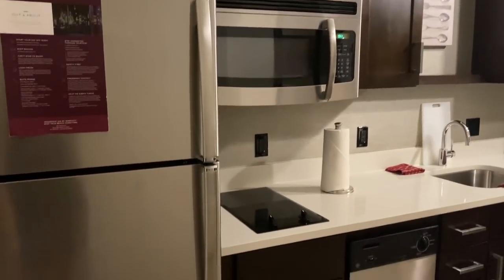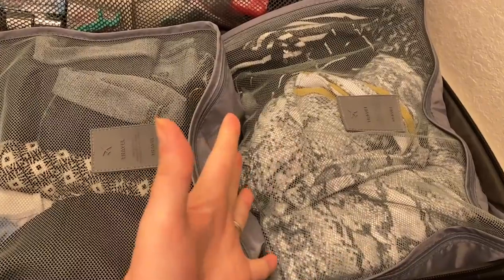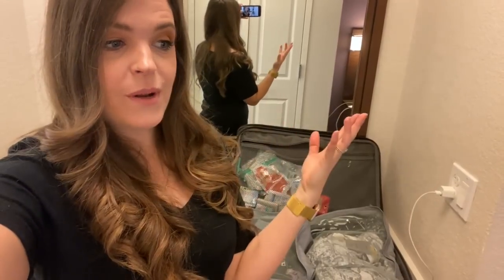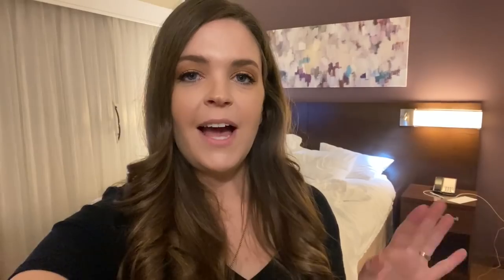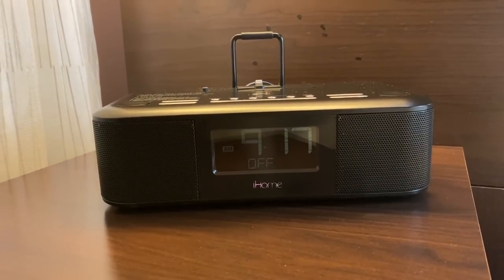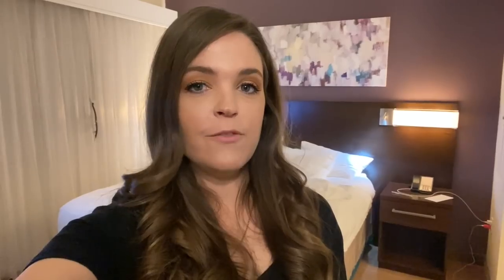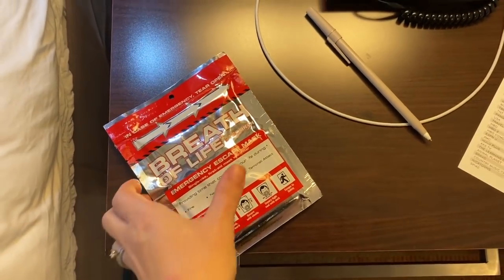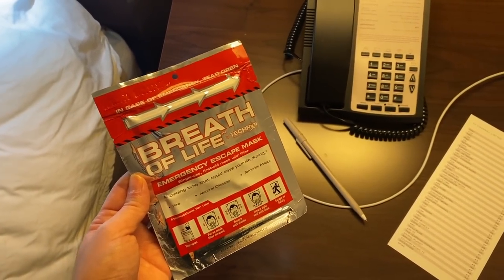HOTEL LIVING * PRIVATE FLIGHT ATTENDANT * FLIGHT ATTENDANT LIFE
Join me on a layover as a private flight attendant, where I  show you how to keep yourself and your belongings safe when you check into and out of a hotel.

I  am a Private Flight Attendant and make flight attendant related videos. In this video I  show you how I  set up my hotel room during my corporate flight attendant layovers.